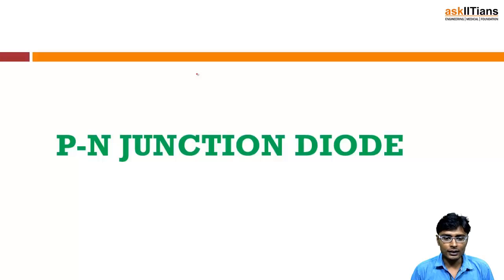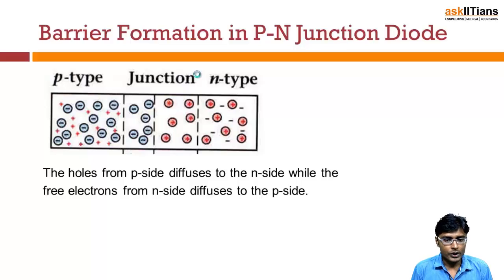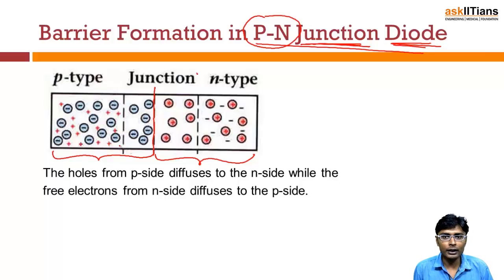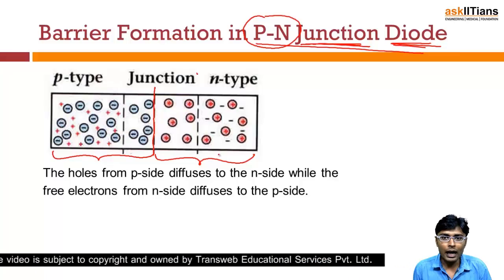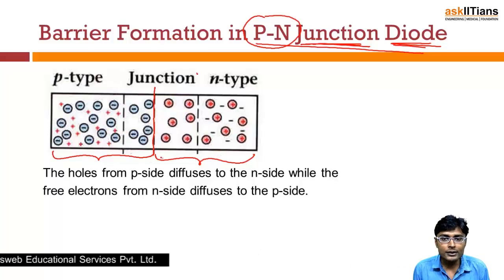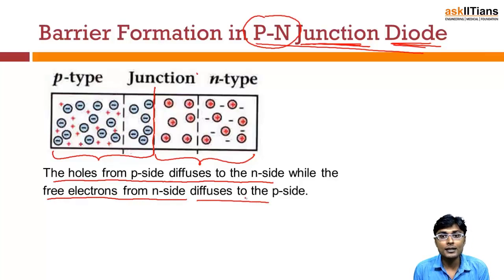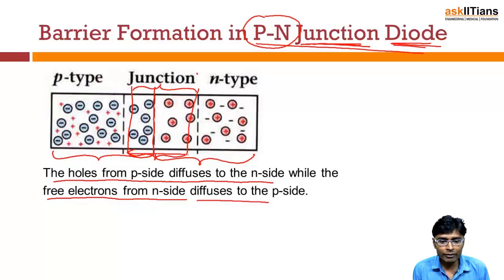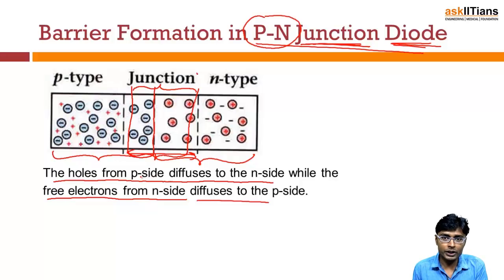P-N Junction Diode | Physics | Class 12 | IIT JEE Main + Advanced | AIPMT | askIITians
Vijay Mukati (IIT Patna) introduced the concept of P-N Junction diode. He also discuss its working and types of biasing the junction diode

Chapter Name -Semiconductor Devices
Prepared by - Vijay Mukati, IIT Patna, 2 Years of Exp., Physics
This chapter covers Introduction and Energy Band Diagram, Intrinsic and Extrinsic semiconductor, Fermi Energy and Mass action law, P-N Junction Diode, ""Conduction in metals and semiconductor. Diffusion Current"", Zener and Avalanche breakdown, Hall effect, Past Year Questions

Buy this chapter and get all these features in one package:

1 Test paper with Video Solution - To Test your knowledge and to learn as how to answer the questions in exams